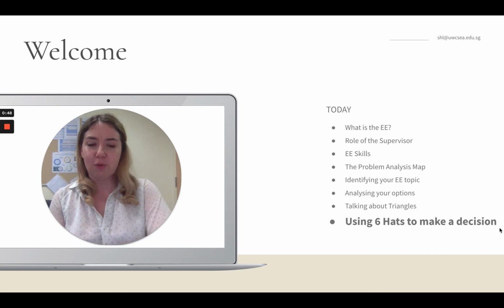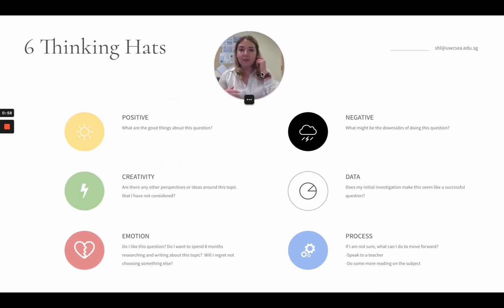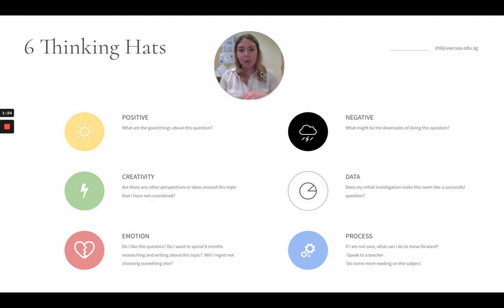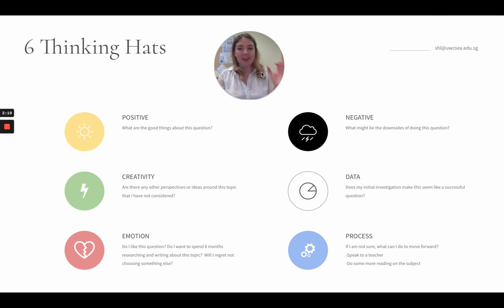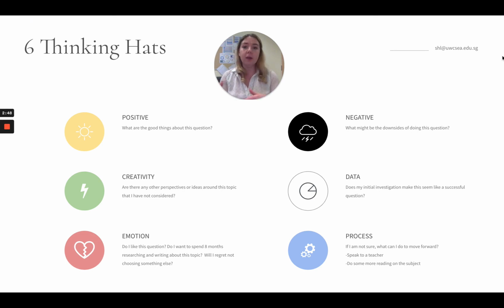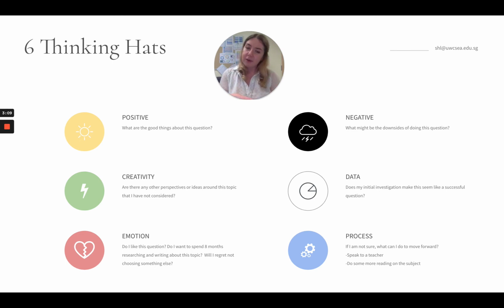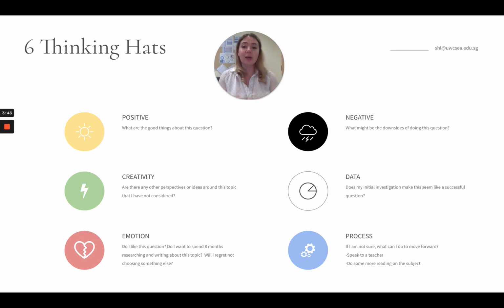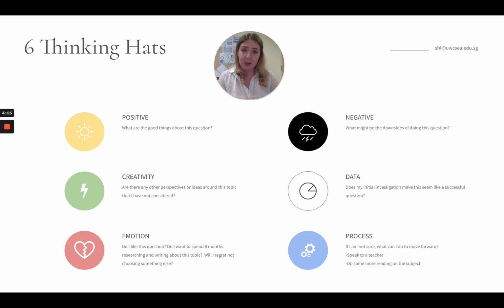EE Workshop 1: 6 Thinking Hats activity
A brief guide to using the 6 Thinking Hats tool to help you make decisions about your EE question.